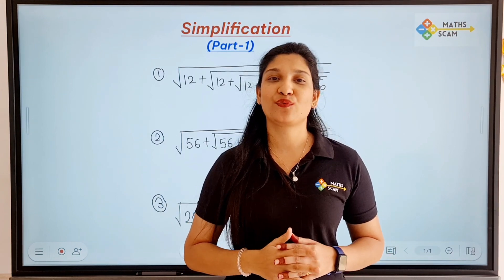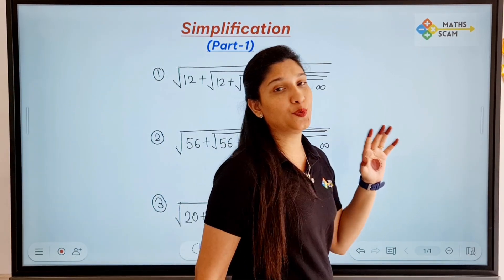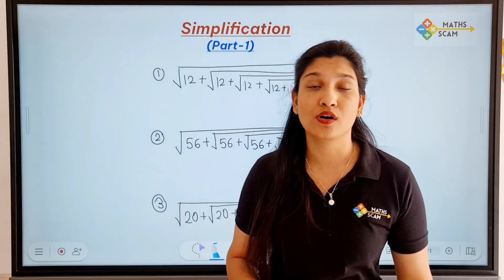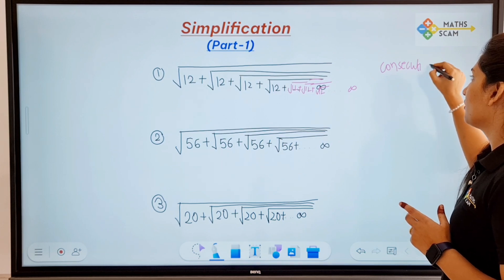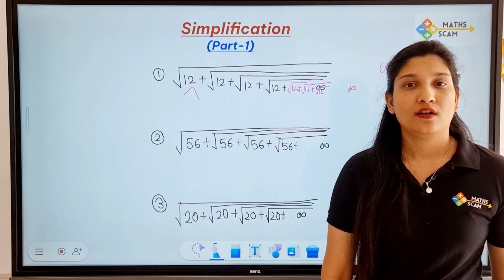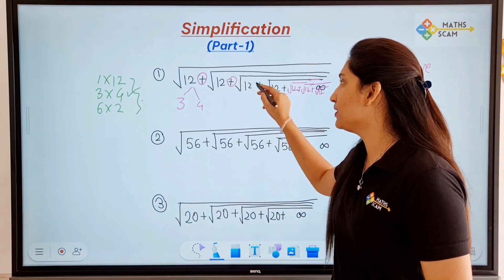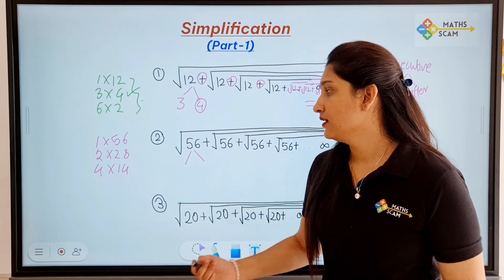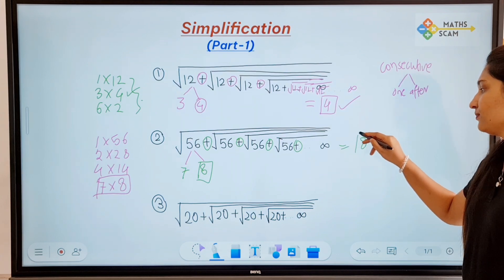Simplification part 1